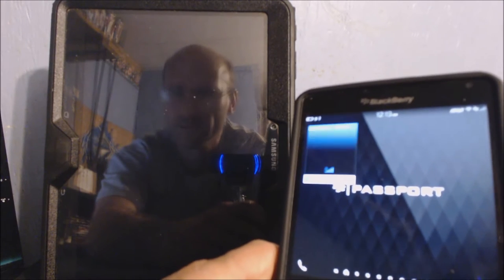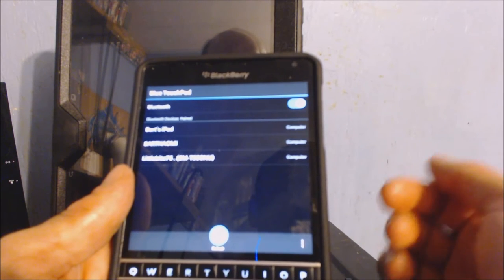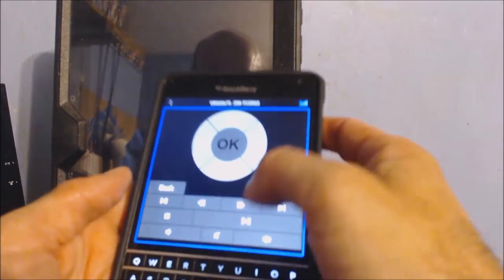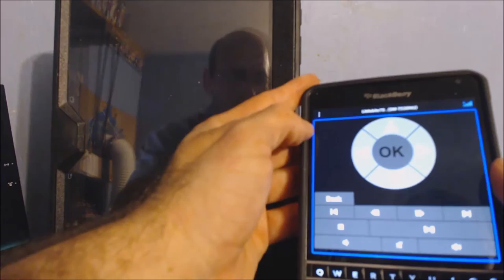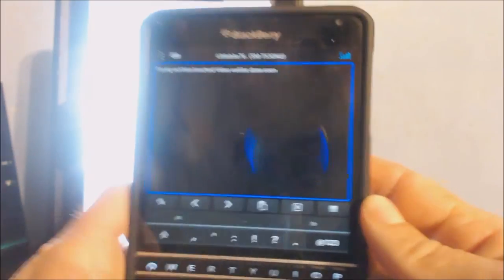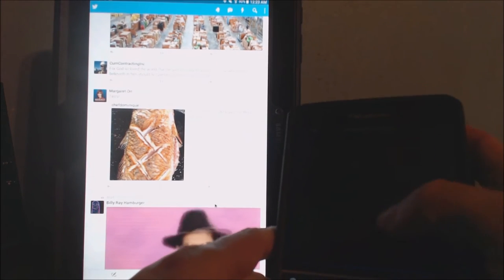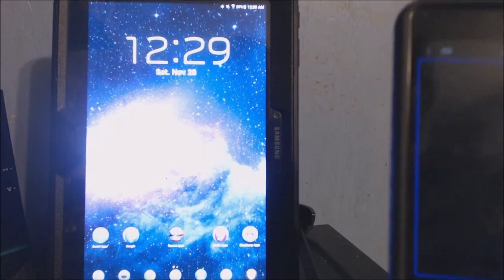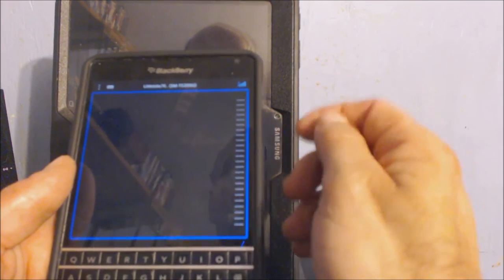Blue TouchPad app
Check out Blue TouchPad in BlackBerry World!